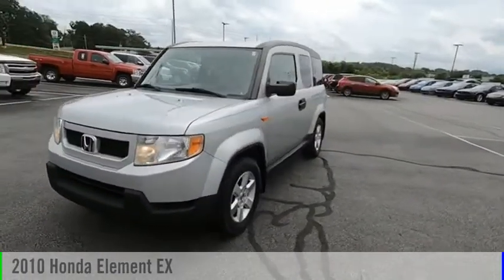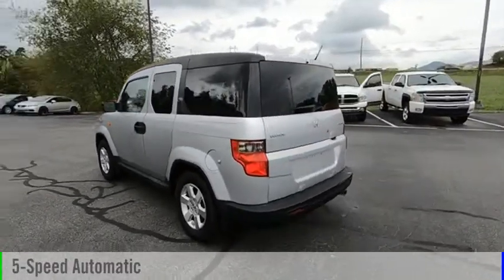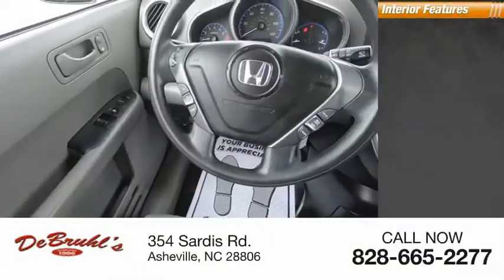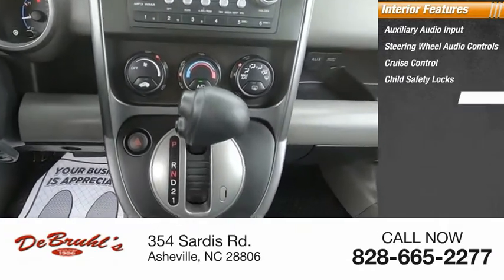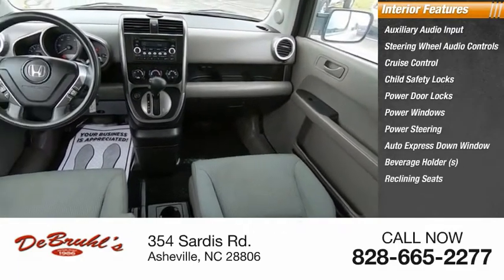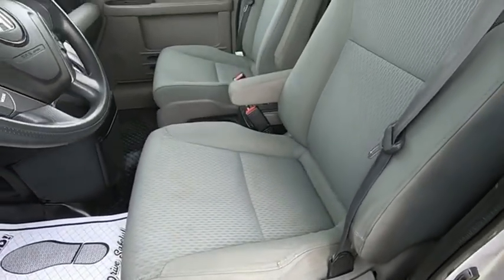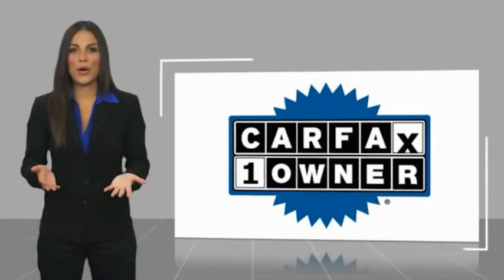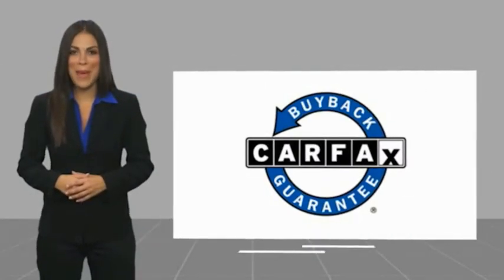2010 Honda Element Asheville NC 001647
2010 Honda Element EX

354 Sardis Rd.

* Check out this 2010 Honda Element EX * * 2010 ** Honda * * Element *  This Alabaster Silver Metallic 2010 Honda Element EX might be just the SUV AWD for you.  For a good-looking vehicle from the inside out, this SUV AWD features a beautiful alabaster silver metallic exterior along with a gray interior.  Call today and take this one out for a spin!  DeBruhl's Used Car Superstore is the largest independent auto dealer in WNC! We offer a full range of financing with our guarantee credit approval, everyone is approved here.